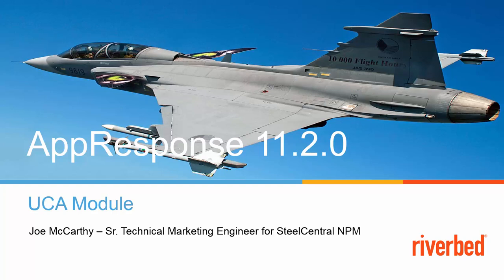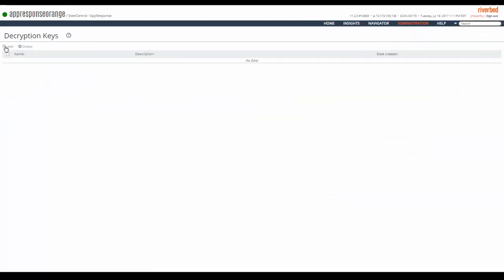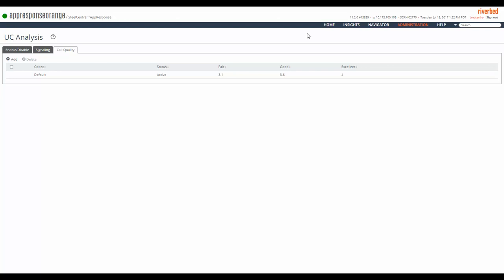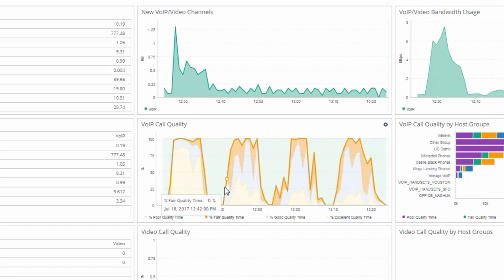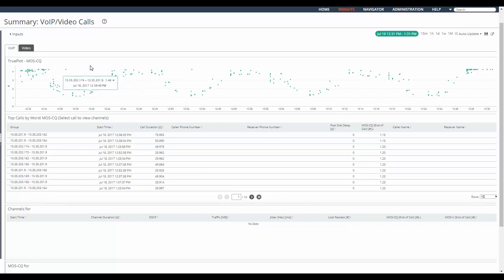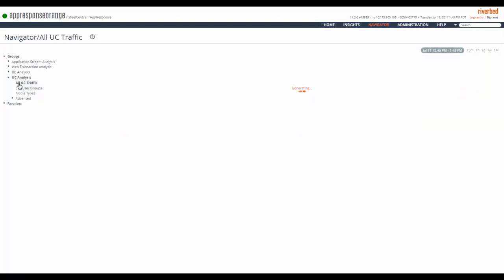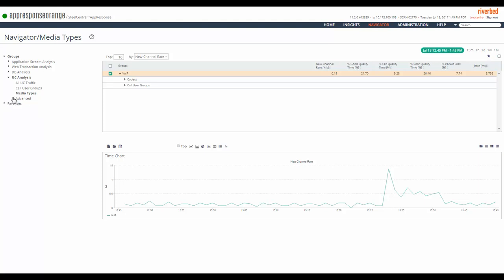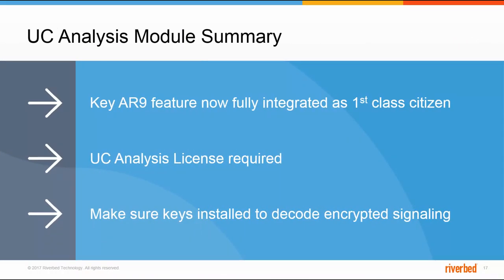AR11 v11 2 0 UCA Module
Riverbed SteelCentral AppResponse 11 v11.2.0 UCA Module